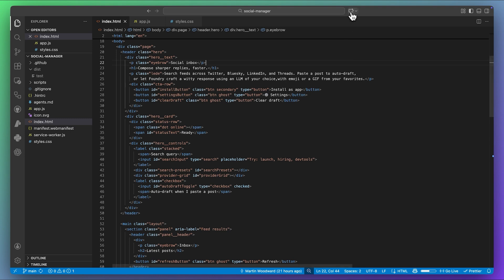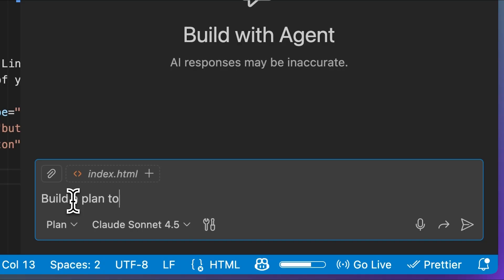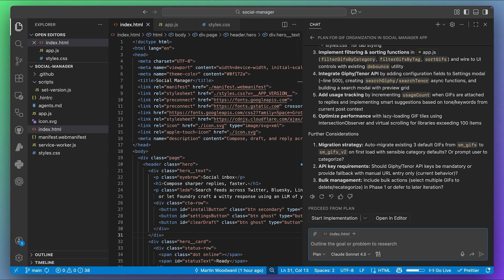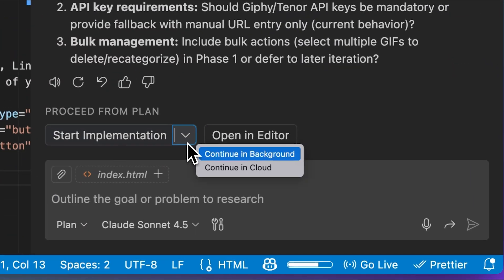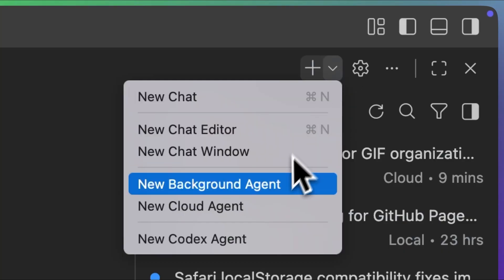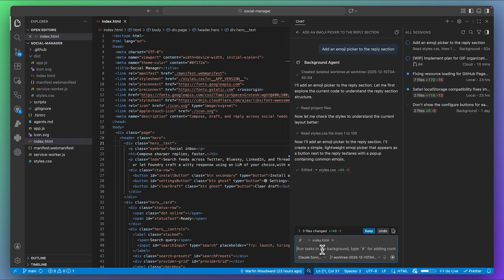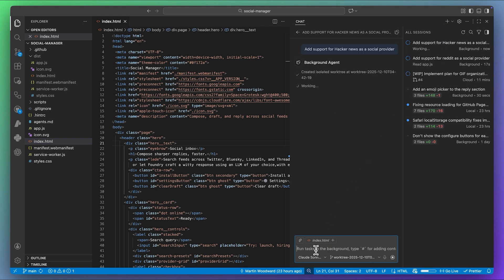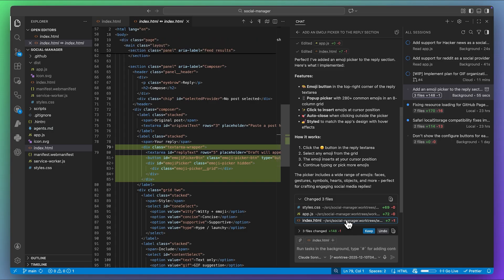Agent HQ for VS Code: Local, Cloud and Background agents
Agent HQ just got a major upgrade in VS Code! Agent HQ is your single view to kick off, monitor, and review agent sessions for local, background, and cloud agents all at once - so you can seamlessly delegate tasks to the best-suited agent. With a unified agent experience in the Chat view, you can track every agent session, review code changes, and build smarter with GitHub Copilot in VS Code.

🔎 Chapters: TBD
00:00 Intro
00:29 Local agents
01:34 Cloud agents
01:54 Background agents
02:50 In summary

🎙️ Featuring: Kyle Daigle (@kdaigle)